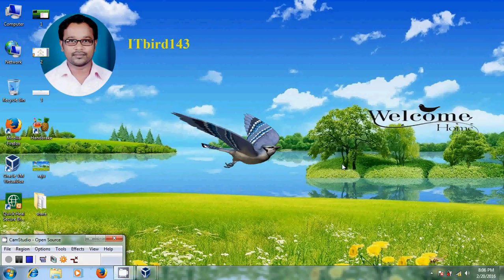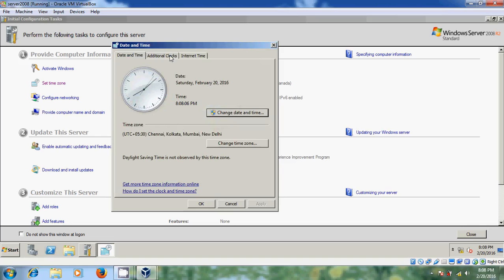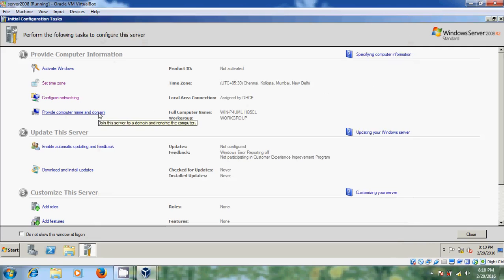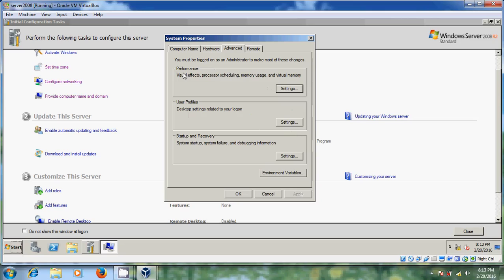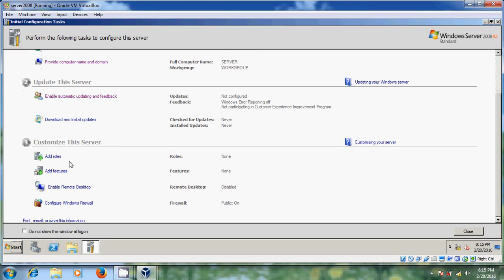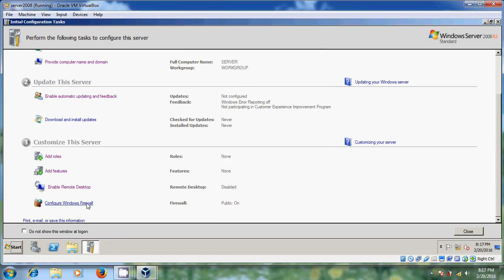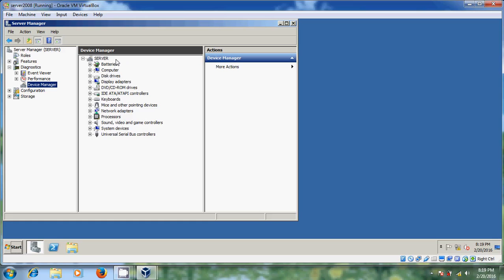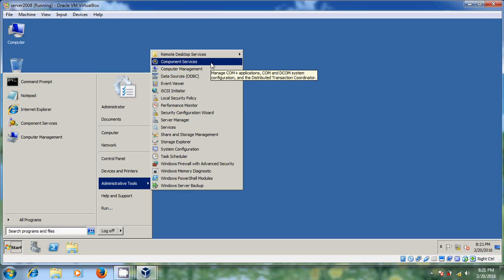Server 2008 R2 - Initial configuration in Windows server 2008R2 installed on virtual box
Server 2008 R2 - How to configure Windows server 2008R2 installed on virtual box

In this tutorial, I have shown configuring procedure for Newly installed Windows server 2008R2.